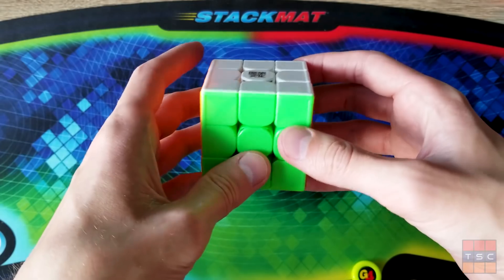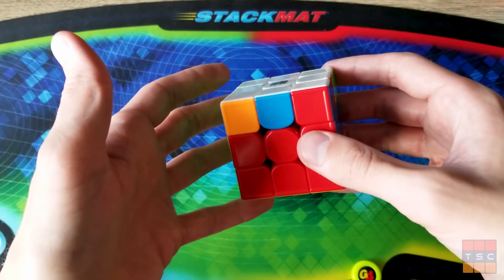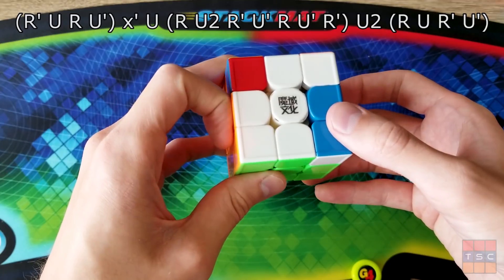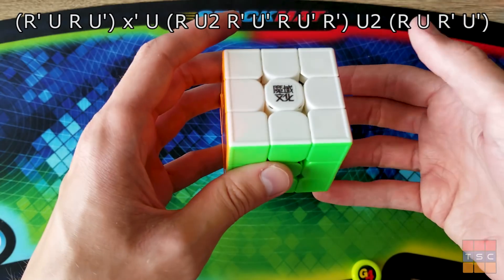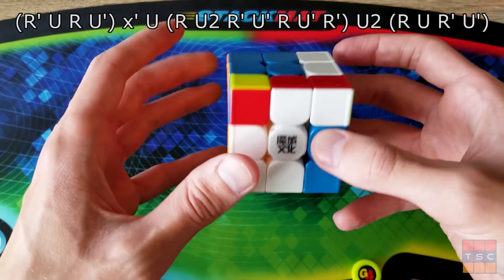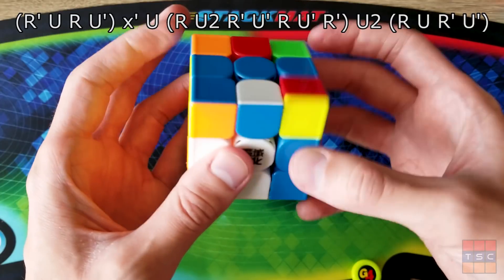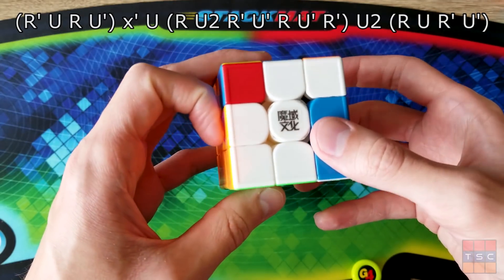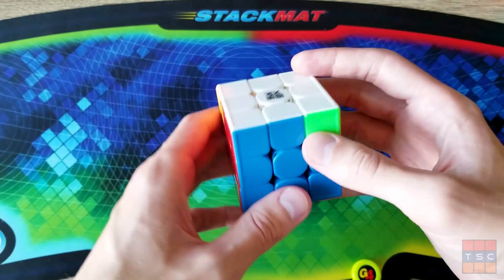A Fast and Easy V-Perm!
Skip to 1:18 if you just want to see the algorithm in action!

I used to hate V Perms with a burning passion, now I honestly think they're pretty fun.

Algorithm is (R' U R U') x' U (R U2 R' U' R U' R') U2 (R U R' U')

Say hi to me on reddit! /u/TheSlickCuber

Let me know of any questions you have. As usual, thank you so much for the support. :)

What type of bear is best?